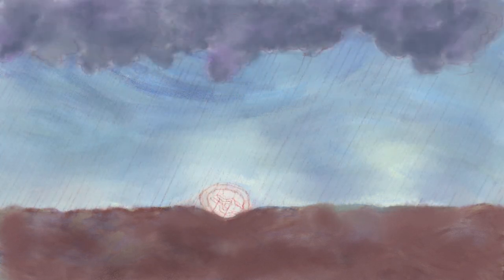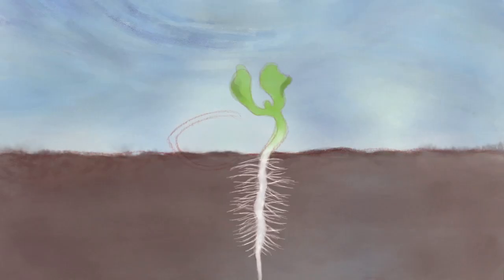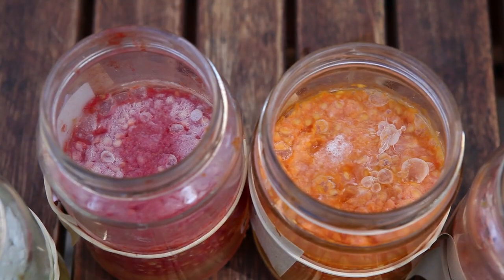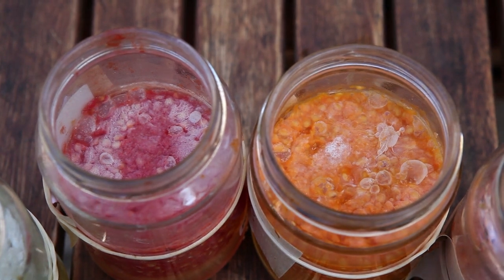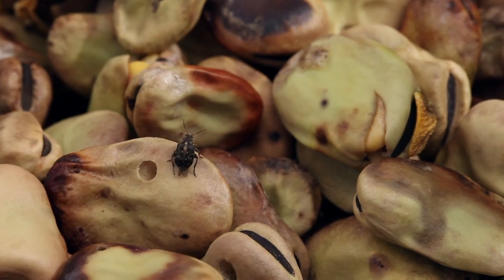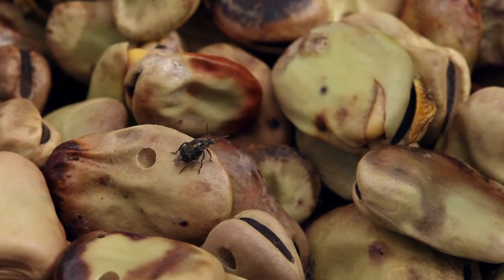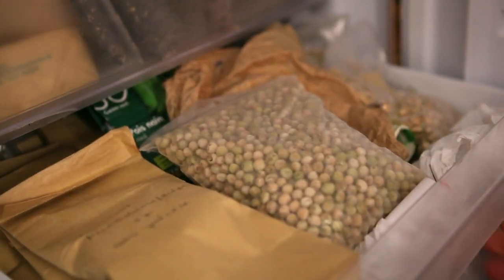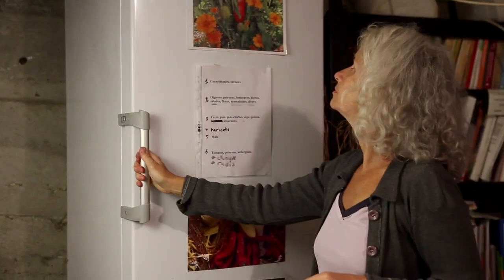What is a Seed?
About From Seed to Seed

From Seed to Seed is a series of 40 short films allowing anyone to learn how to produce vegetable seeds. It provides the basics of theory and practice, an ABC of seed production and shows all the necessary steps for producing seeds of 40 vegetable species. From Seed to Seed was produced by Longo Maï and the Forum Civique Européen (European Civic Forum), two European associations which actively participate in saving agricultural biodiversity and advocate for the defense of open-pollinated seeds.

The film team

The directors
Martina Widmer and Sylvie Seguin are both members of the European Civic Forum and of the Longo Maï cooperative in Limans, Forcalquier in southeast France. They have many years of experience in producing seeds. Director, camera, editing Olga Widmer has worked in documentary cinema for many years. She has directed documentaries on different topics (agriculture, migration, handicaps…). olgawidmer.com

Drawings and animated drawings
Myleine Guiard-Schmid creates drawings and animated drawings for the cinema and also practices the visual arts. Cinema, sculpture, painting… the arts are her passion, her profession.

The film producers
Longo maï was founded in 1973. It is made up of nine self-managed cooperative farms in Europe. They produce and process a wide variety of local cereal and vegetable crops. All of the cooperatives produce part of their own seeds and organise regular seed swaps, thereby helping to increase interest for such varieties and encouraging more people to produce their own seeds. The European Civic Forum is an international solidarity network active, among others, in the defense of open-pollinated seeds and small-scale farming that respects social rights.

The Creative Commons CC BY-NC-ND license enables reusers to copy and distribute the material in any medium or format in unadapted form only, for noncommercial purposes only, and only so long as attribution is given to the creator.

BY: credit must be given to the creator.
NC: Only noncommercial uses of the work are permitted.
ND: No derivatives or adaptations of the work are permitted.